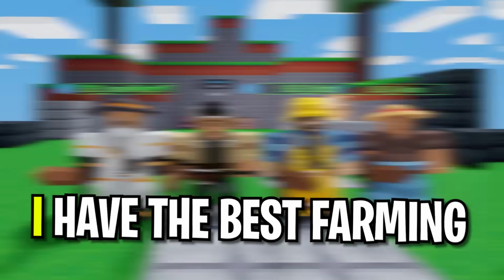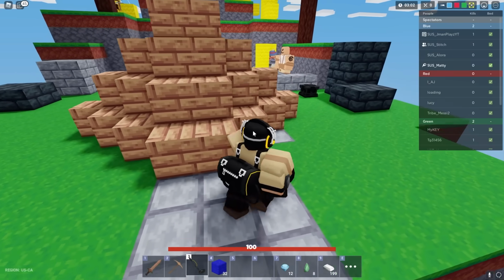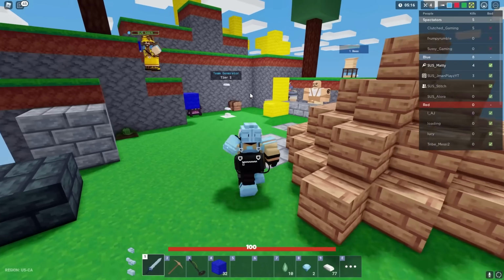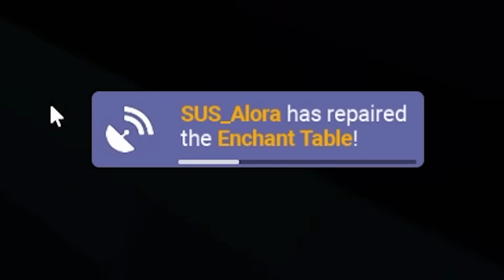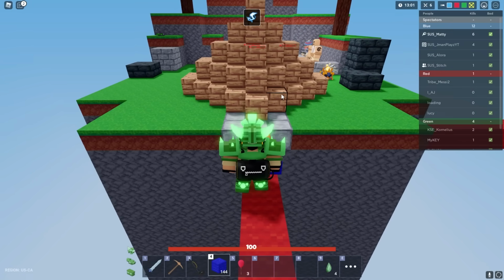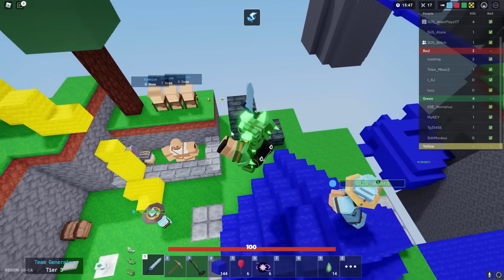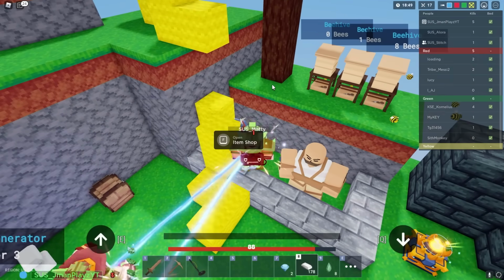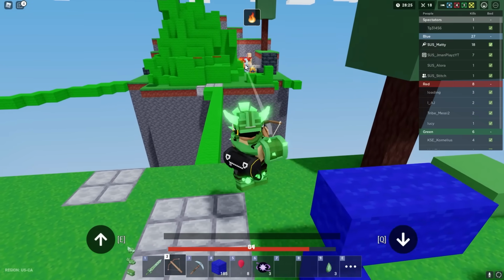We Became The LEGENDARY FARMING SQUAD.. (Roblox Bedwars)